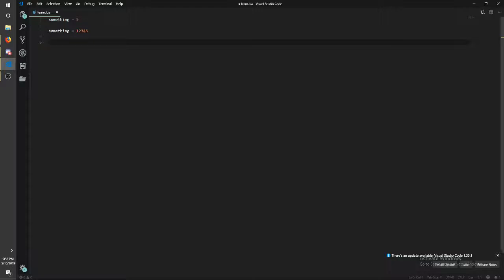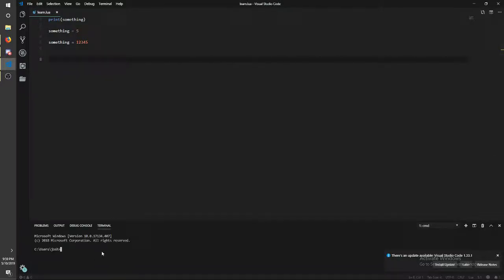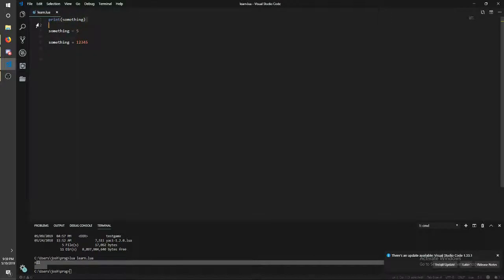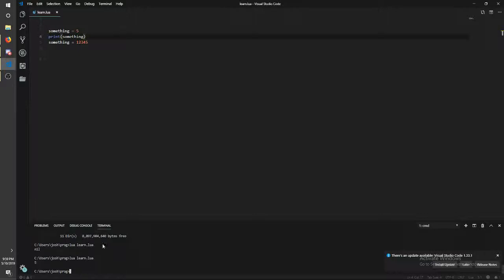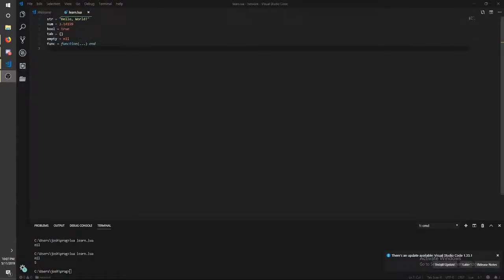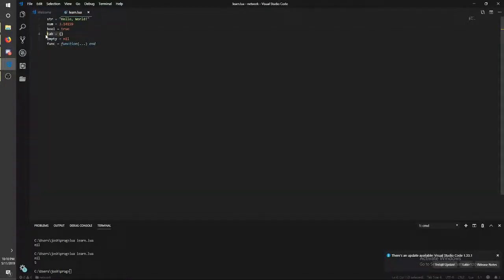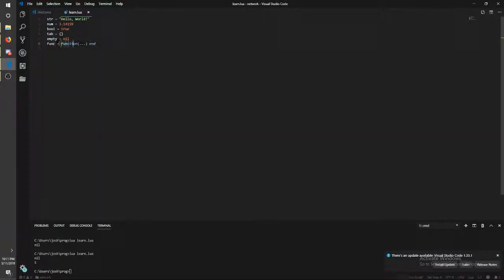Let's Learn Lua: Getting Started, Variables and Types (Episode 1)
In the first chapter of our epic quest, we get Lua set up, and I start with a quick explanation of data types and variables.